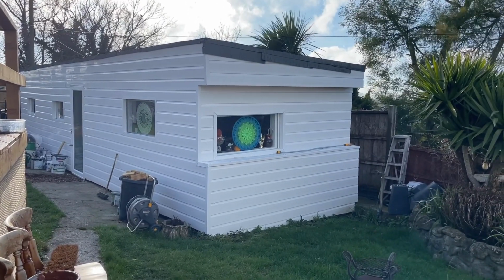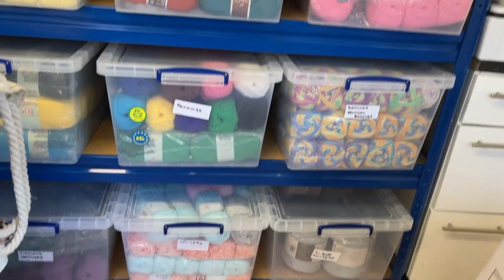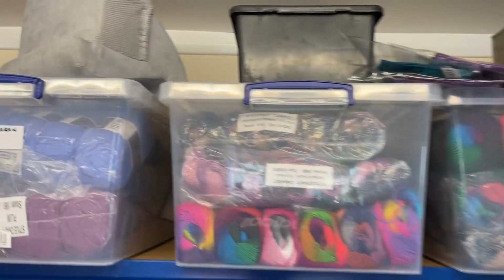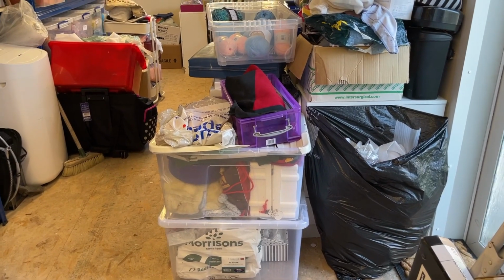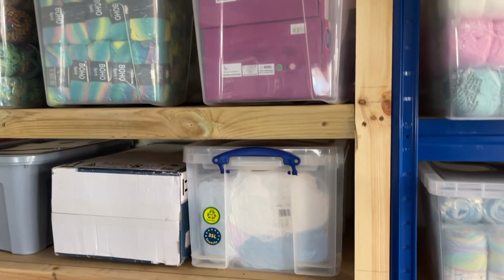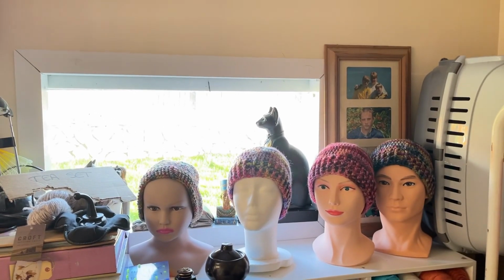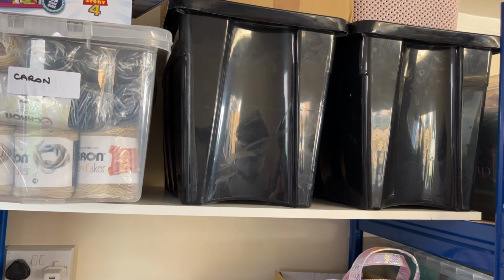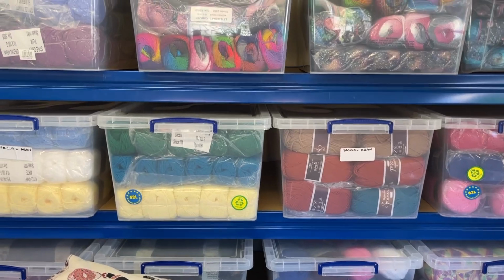Yarnavan Crochet Rocks She Shed & Hobby Rocks Tour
@rockssteady8793                             LINK TO ROCKS STEADY
  @hobbyrocks4150                                 LINK TO HOBBY ROCKS
  @dietrocks7468                                   LINK TO DIET ROCKS